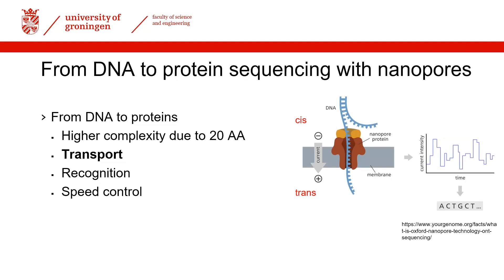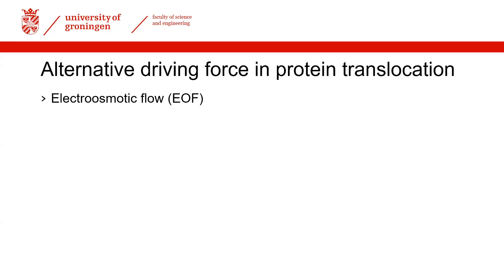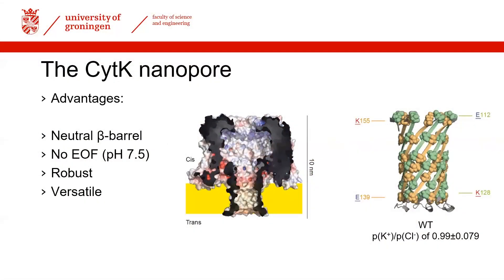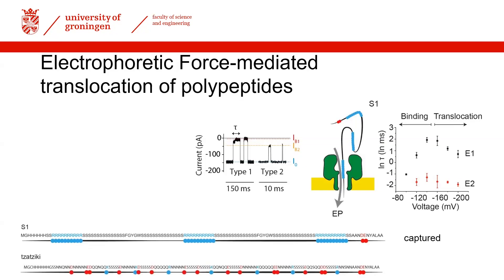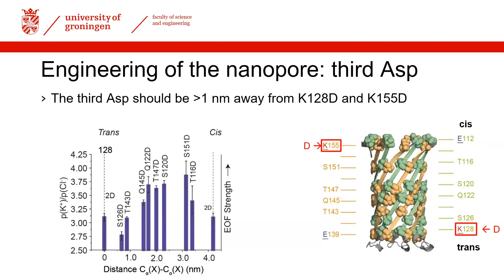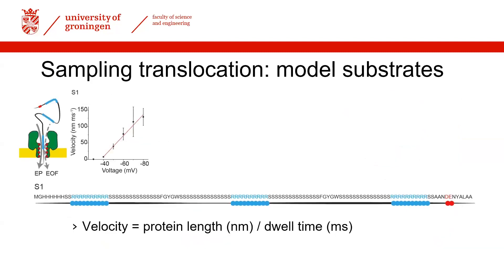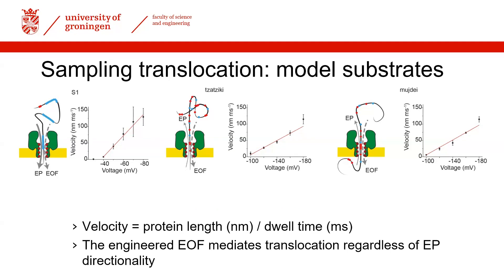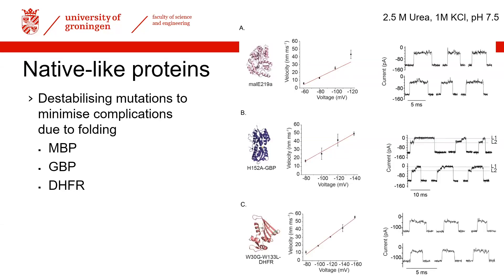Translocation of full-length proteins through an engineered nanopore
Nanopore technology has transformed how the world sequences DNA and RNA enabling a deeper understanding of genomes. The next frontier for nanopores will be protein sequencing. Giovanni Maglia, Ph.D. and Adina Sauciuc, MSc. (University of Groningen) discuss their paper in Nature Biotechnology Learn how they engineered a nanopore to translocate untagged, linearized, full-length proteins under an opposing electroosmotic force and achieve unique protein signatures.

to learn more about exciting innovations and current projects funded by the NHGRI Genome Technology Program.